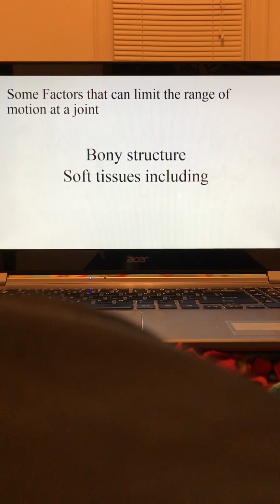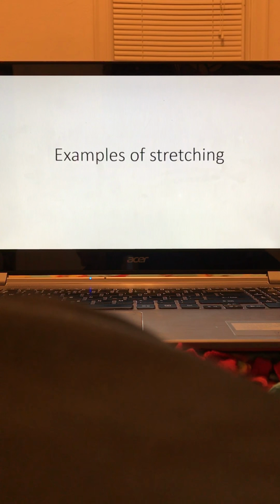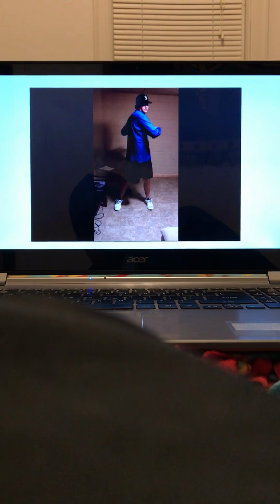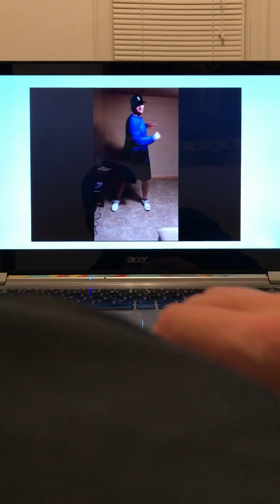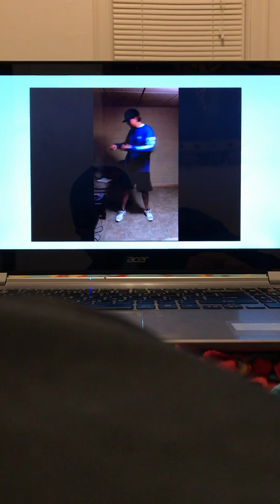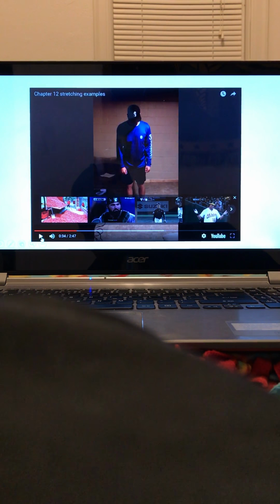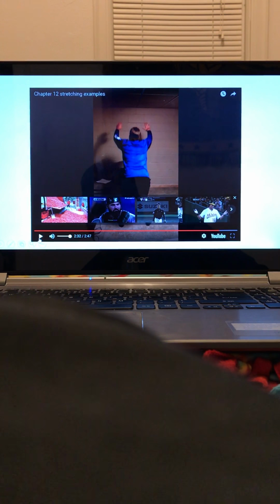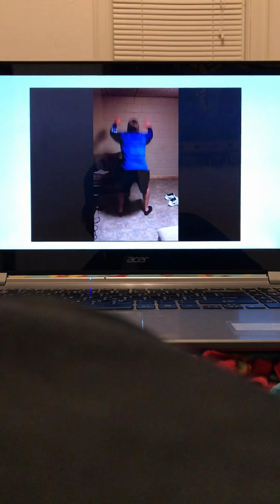Chapter 12 flexibility